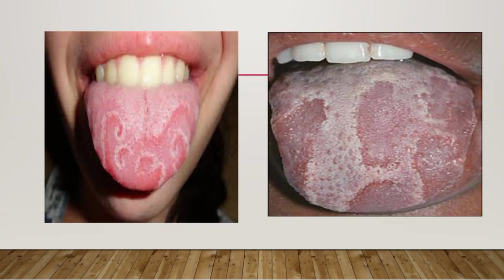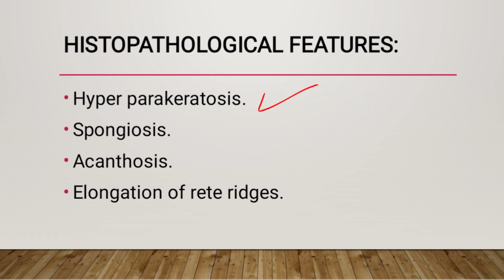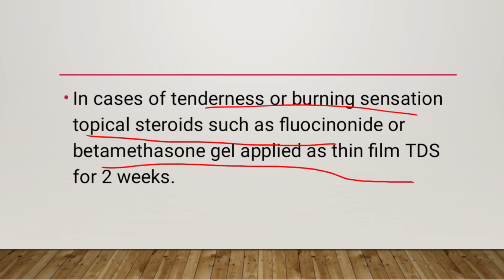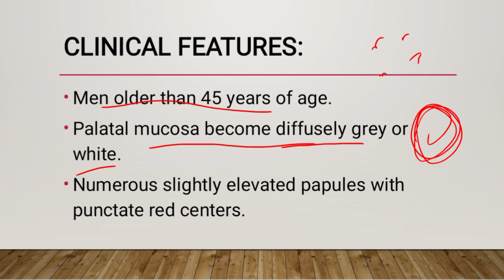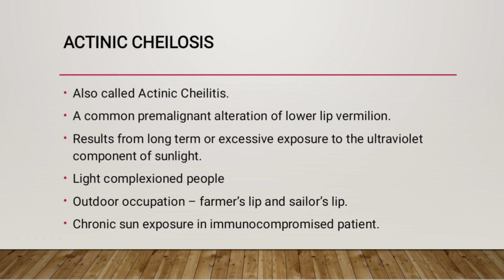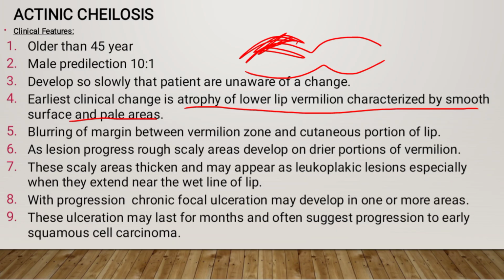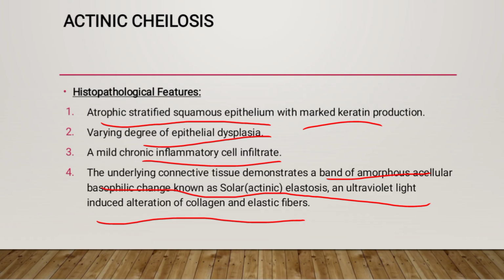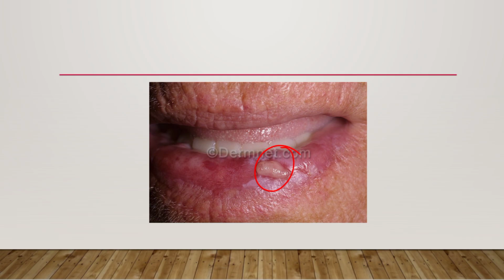Geographic tongue and Actinic cheilitis